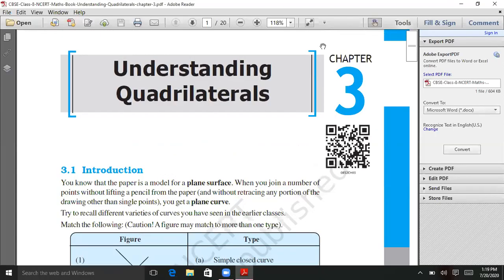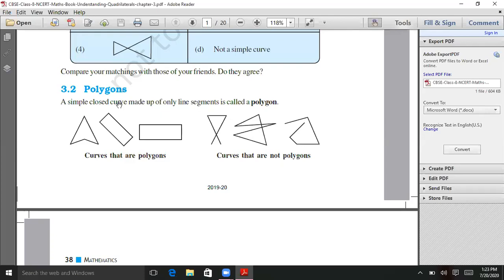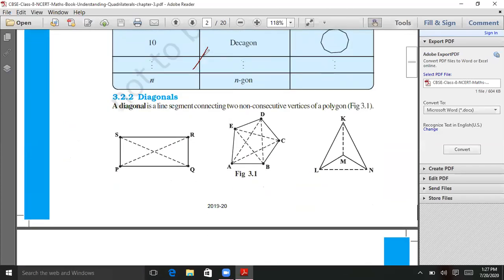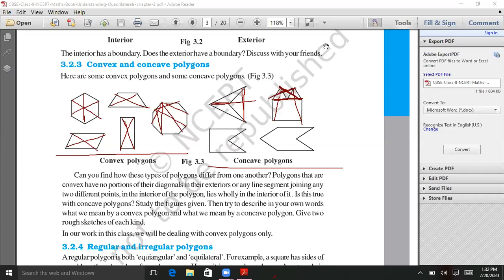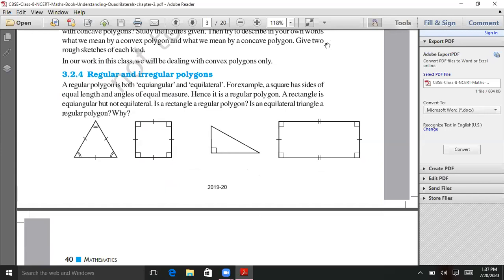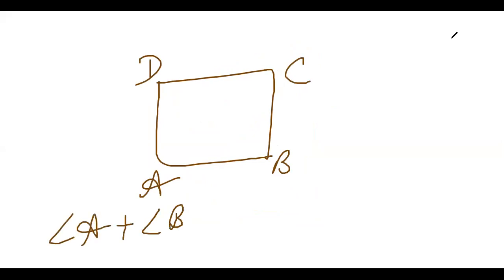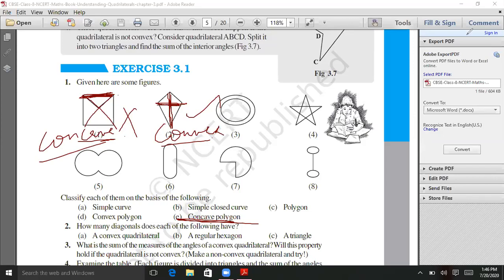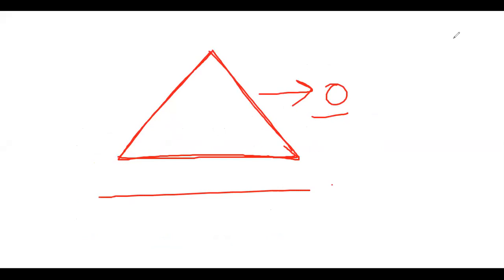Chapter 3 Introduction class 8